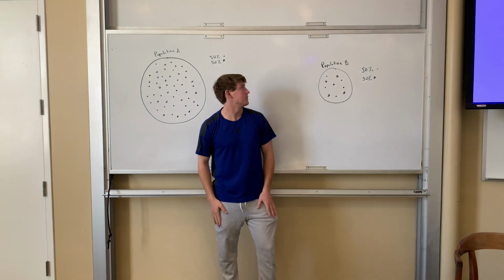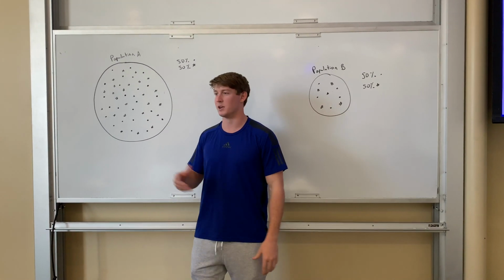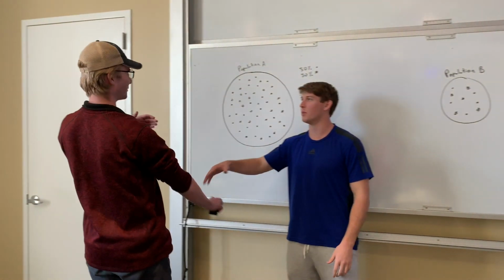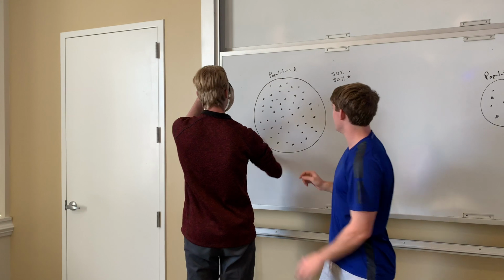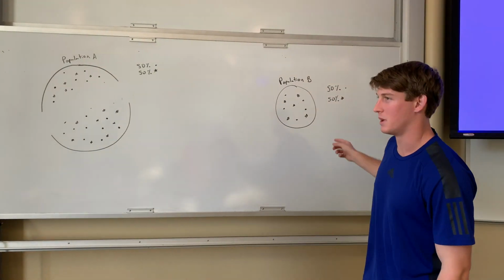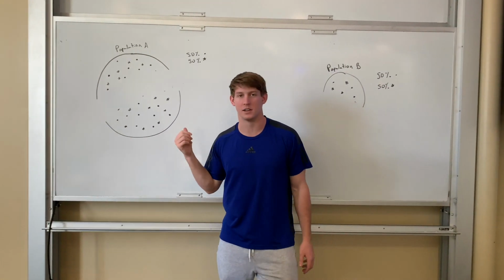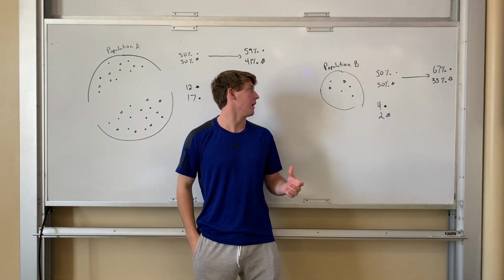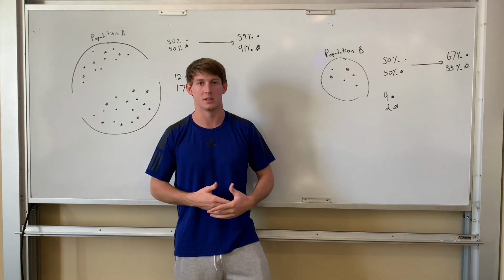Genetic Drift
By Shamir, Josh, and Connor